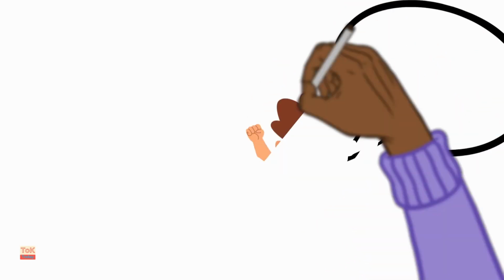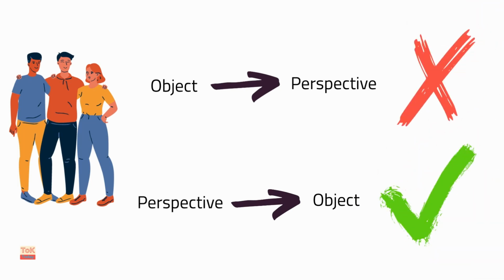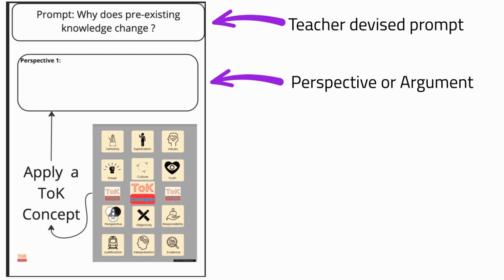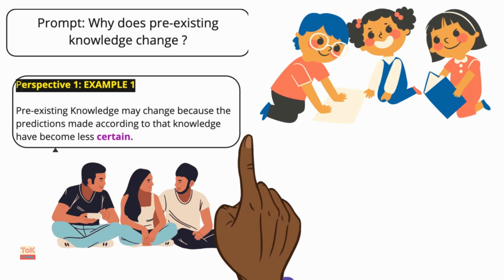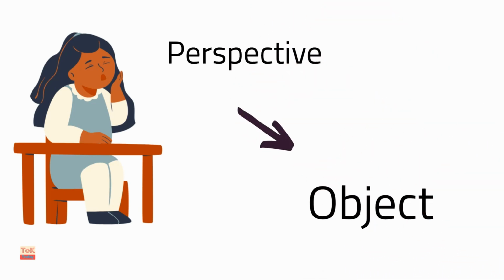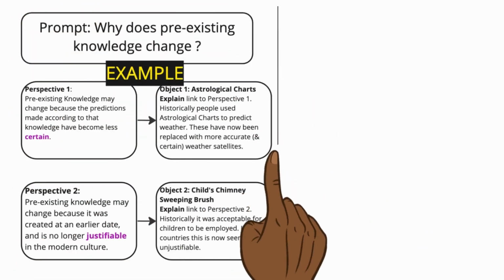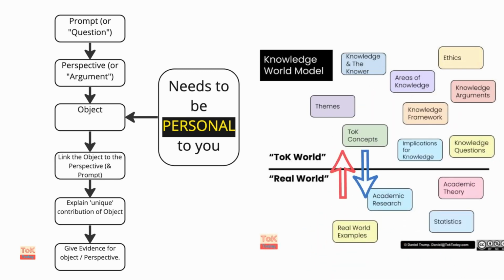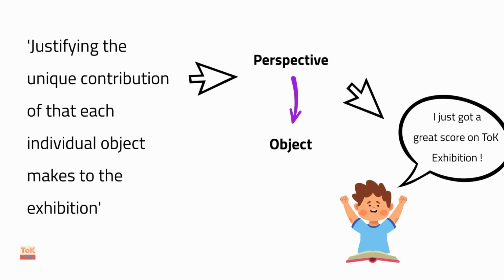Exhibition Skills Builder Part 2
This is the second in a series of videos outlining lessons to build student's skills to give the IB Theory of Knowledge (ToK) Exhibition.